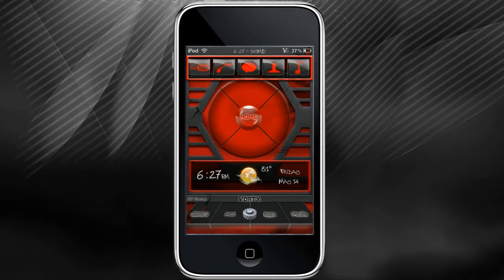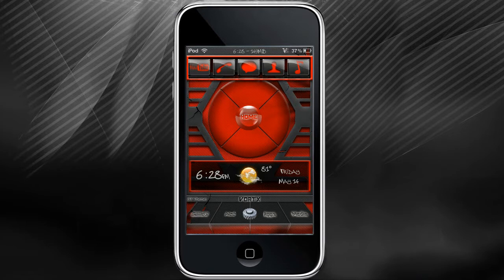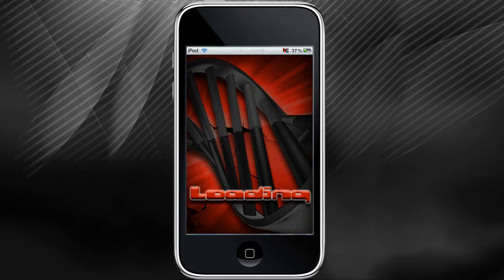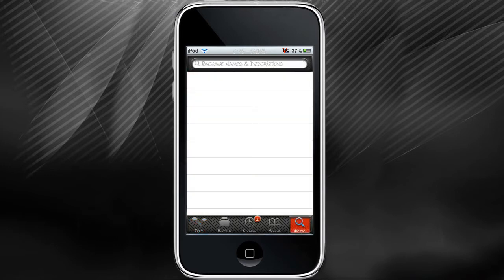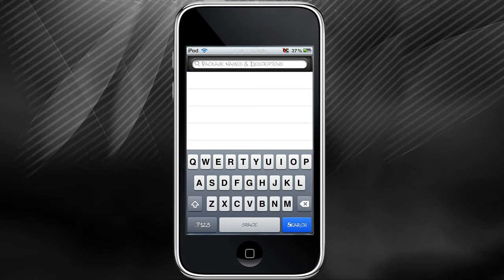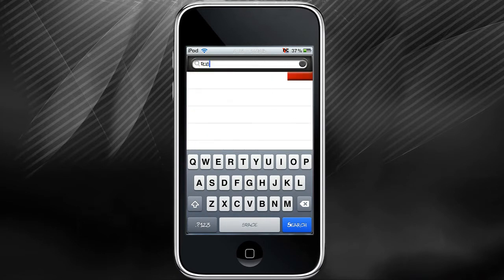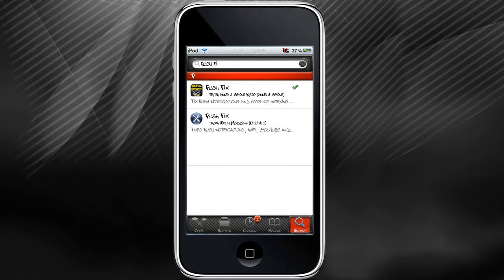Youtube Fix For IpodTouch and Iphone (jailbroken users)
This video is to show you how to fix your youtube not working and gps not working. Its a simple fix but thought you guys would like to know how to fix it if u ever come across this problem :)